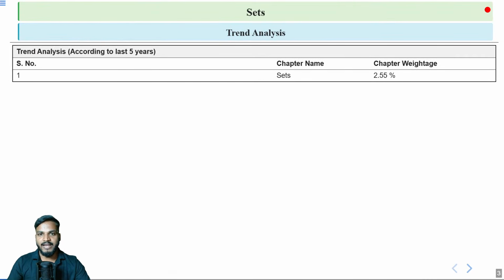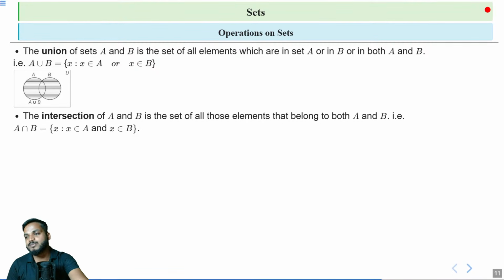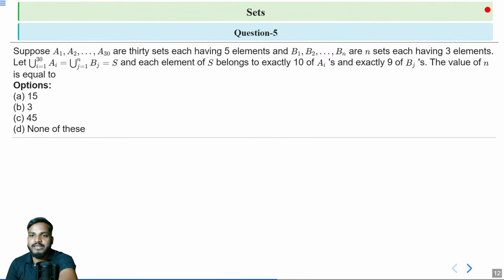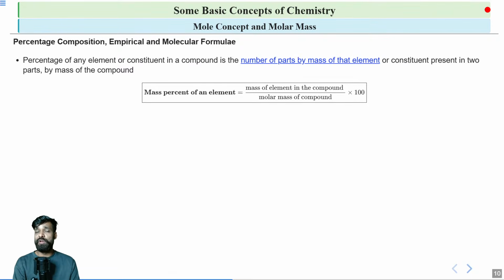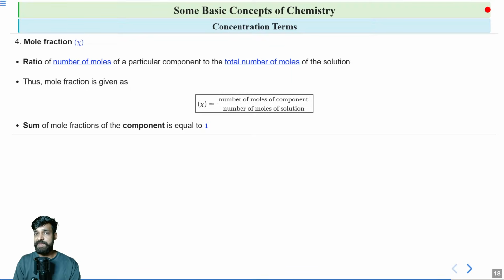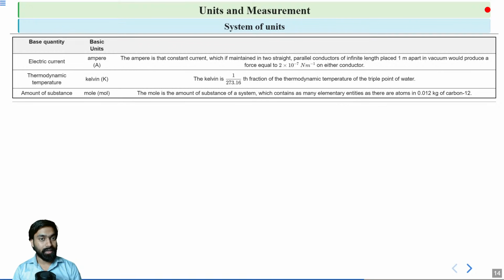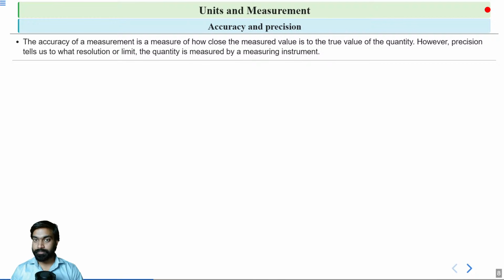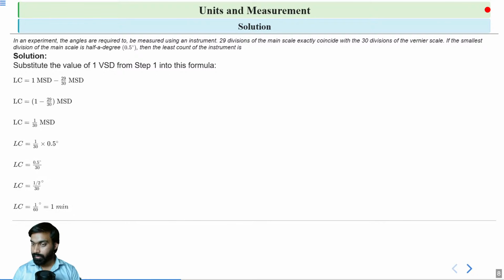JEE Crash Course 2026 | Physics, Chemistry & Mathematics | English | Day 1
🎯 FREE JEE Main 2026 40 Days Crash Course in English by SATHEE (IIT Kanpur) on App and Website

Start Date: 🗓️ November 1, 2025
Schedule: Monday to Saturday | ⏰ 4 PM – 8 PM
Platform: 📱 SATHEE App (by IIT Kanpur, Govt. of India Initiative)
Language: Hindi, English (Individual)

🚀 About the JEE Main 2026 Crash Course

Prepare confidently for JEE Main 2026 with SATHEE App’s 100% FREE Crash Course, designed by experts from IIT Kanpur.
Get everything you need — live lectures, notes, DPPs, and tests — completely free of cost!

🌟 Course Highlights

✅ Daily expert-led video lectures for Physics, Chemistry & Mathematics
✅ Practice questions, mock tests, and DPPs to improve speed & accuracy
✅ Free Hindi & English Notes for revision
✅ Proven IIT Kanpur strategies for high JEE scores
✅ Live doubt-clearing sessions with IIT experts
✅ Self-paced learning with performance analytics & progress tracking
✅ Absolutely FREE — No hidden charges, subscriptions, or ads

🔗 Official Links

📚 Study Resources

🎥 Live Doubt Clearing Sessions (Zoom)

💬 Join the SATHEE Community

🧠 Mock Tests & Practice

📢 More Free Courses by SATHEE

🌐 Connect with SATHEE

🎓 About SATHEE

Join lakhs of learners and prepare smarter — with IIT-quality resources for free.

🌟 Start Learning Today & Crack JEE Main 2026 with Confidence!

🔖 Suggested Hashtags